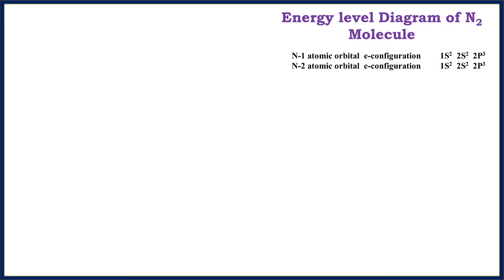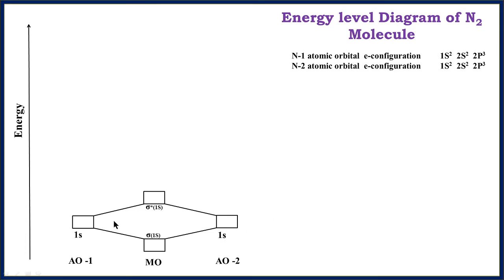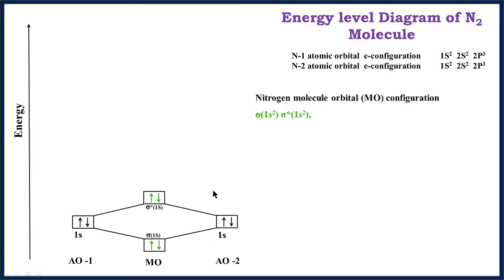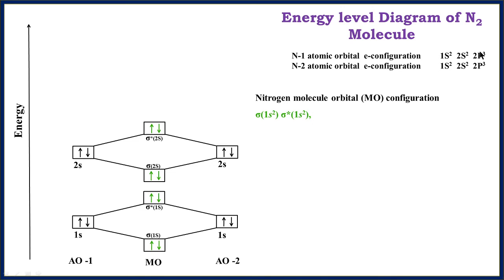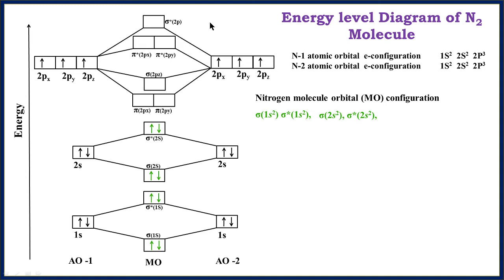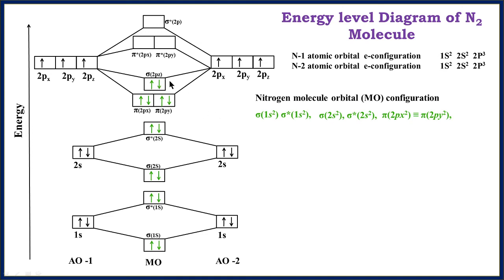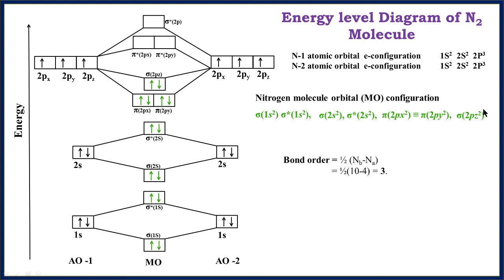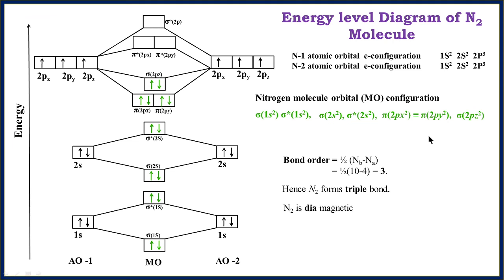Energy level diagram of Nitrogen (N2) molecule| Bond order of Nitrogen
In this short video you can learn, formation of molecular orbitals, their energy levels and filling of electrons in molecule orbitals in Nitrogen molecule. Moreover bond order and magnetic properties of N2 molecule are also explained.